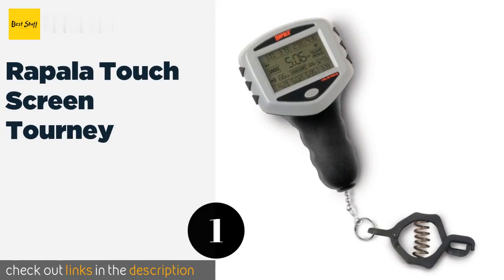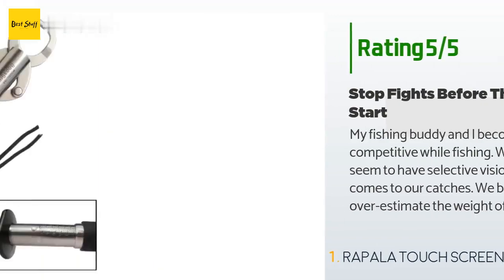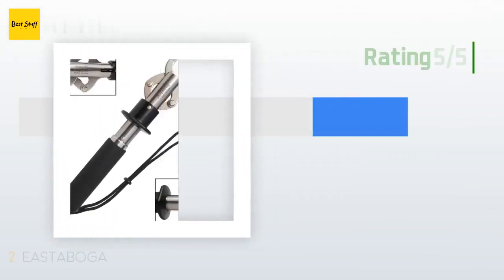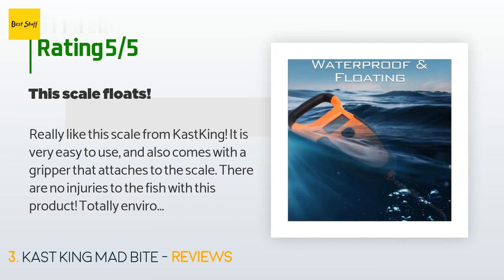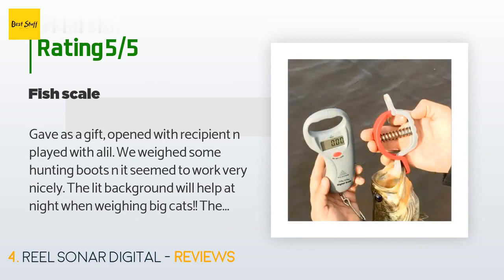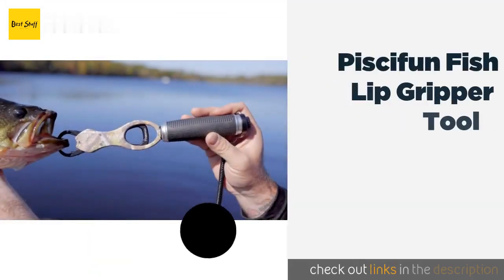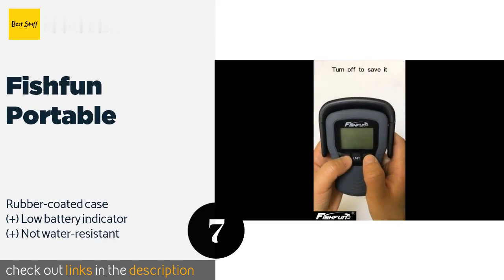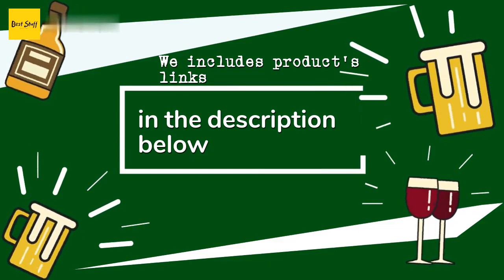🌵7 Best Fishing Scales 2020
1 - Rapala Touch Screen Tourney:
✅ Amazon US
🌏 Amazon International

2 - Eastaboga Tackle Boga Grip:
✅ Amazon US
🌏 Amazon International

3 - Kast King Mad Bite:
✅ Amazon US
🌏 Amazon International

4 - Reel Sonar Digital:
✅ Amazon US
🌏 Amazon International

5 - Rapala High Contrast:
✅ Amazon US
🌏 Amazon International

6 - Piscifun Fish Lip Gripper Tool:
✅ Amazon US
🌏 Amazon International

7 - Fishfun Portable:
✅ Amazon US
🌏 Amazon International